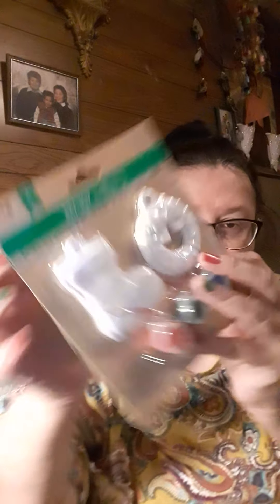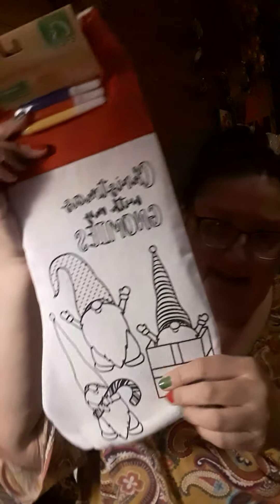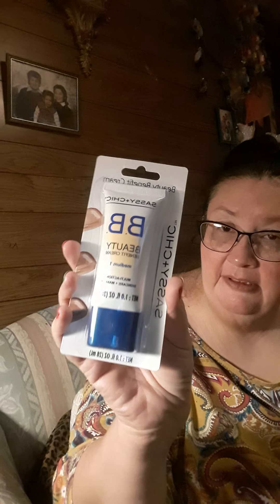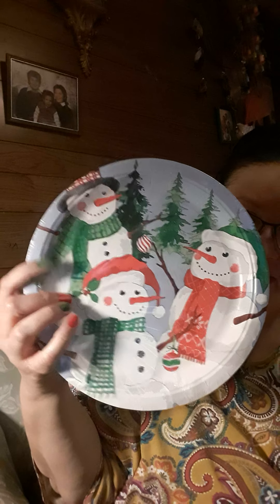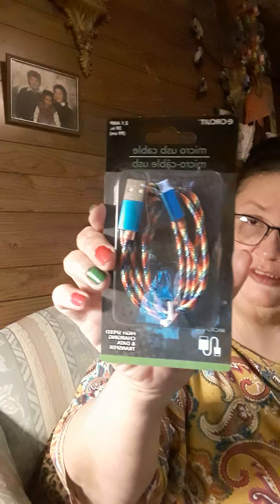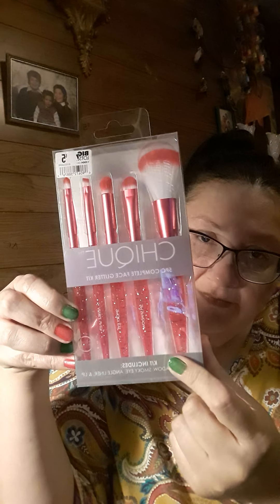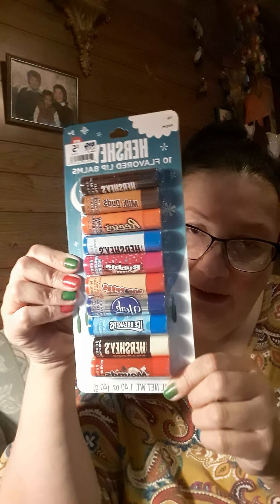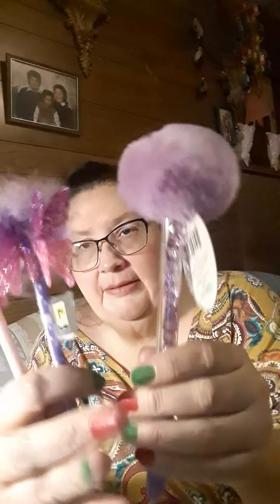Dollar Tree & Big lots and Follar General Haul. 💖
💖 I love shopping at the Dollar Tree especially for Christmas they have beautiful stuff. I also like Big Lots and The Dollar General.